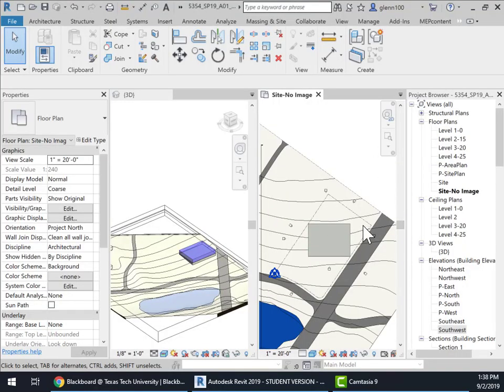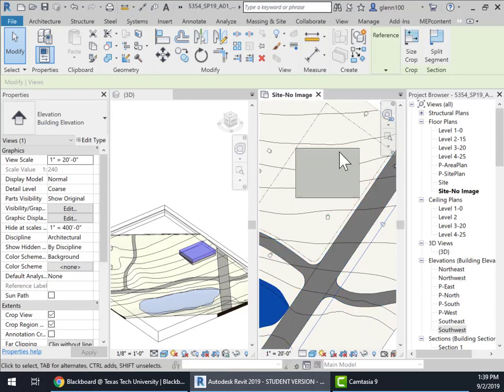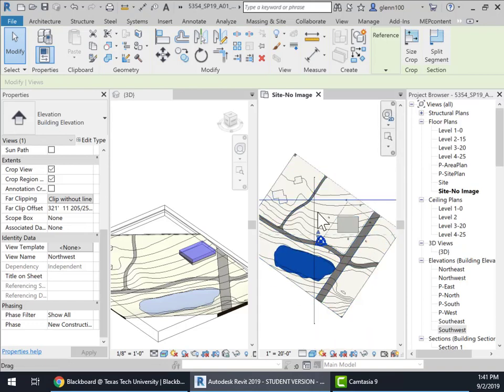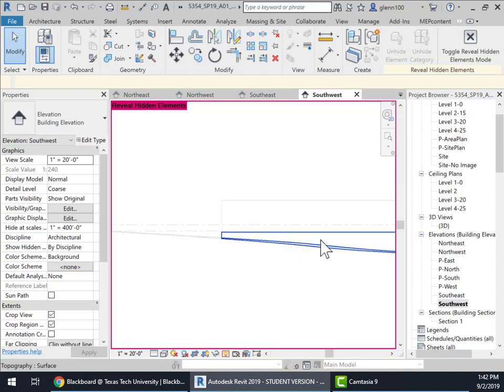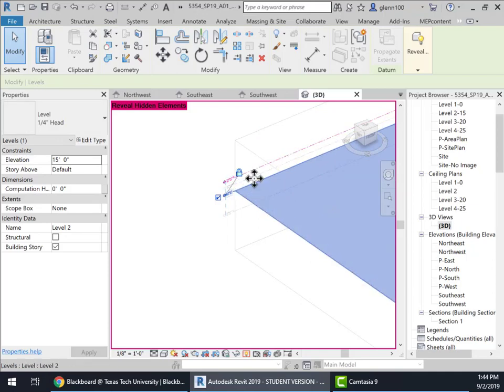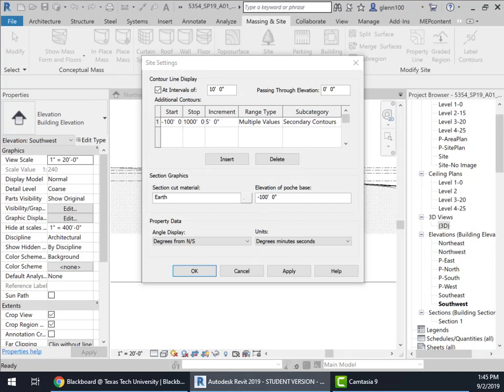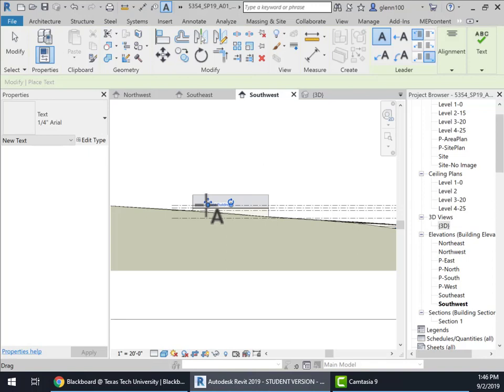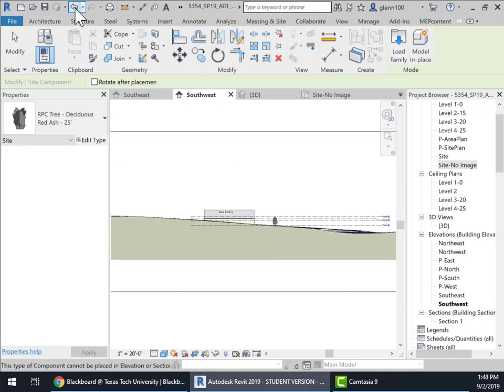5354_FA19_A01.9_ElevationViews_2019-08-30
How to create and modify an elevation view.